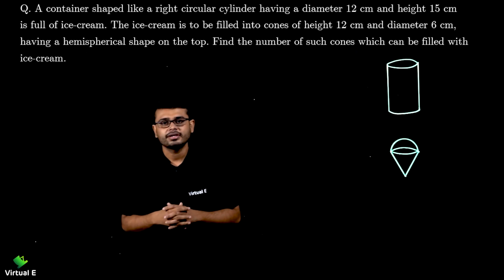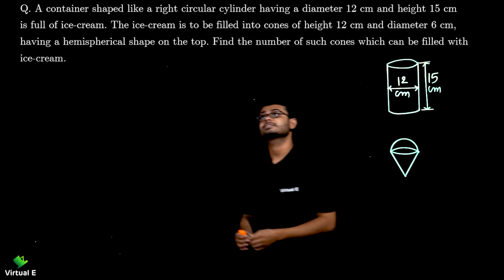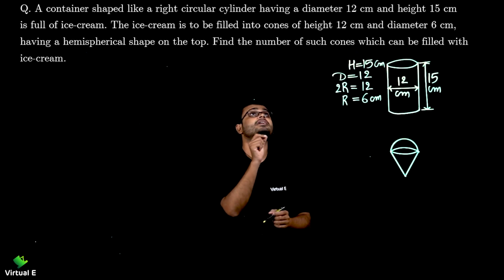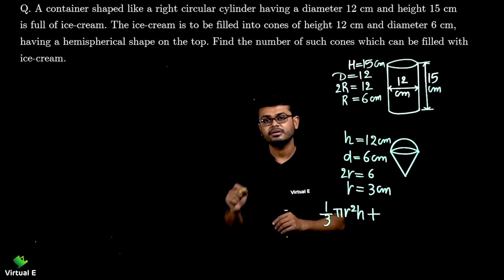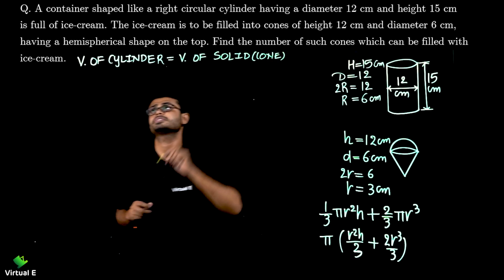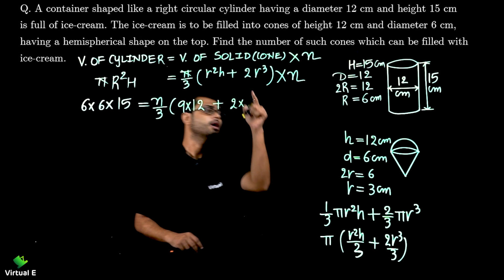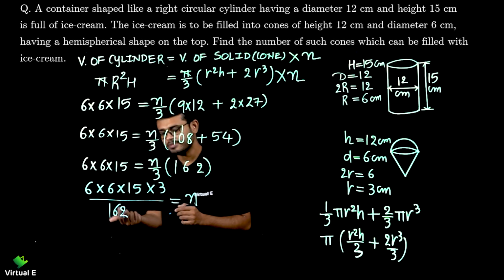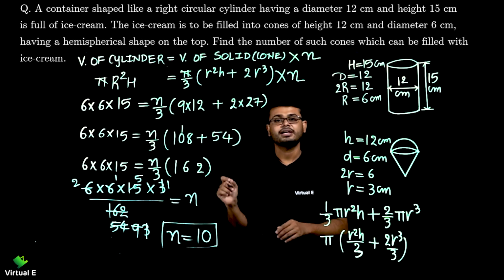Class 10 Maths Chapter 13 | Surface Areas and Volumes | 20 - Volume Conversion: Cylinder into Cone 2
Topic covered in this video of Surface Areas and Volumes for Maths of Class 10 CBSE is Volume Conversion: Cylinder into Cone 2

Class: 10th
Subject: Maths
Chapter: Surface Areas and Volumes

Topic Name: Volume Conversion: Cylinder into Cone 2
Topics Covered in This Video: Volume Conversion: Cylinder into Cone 2